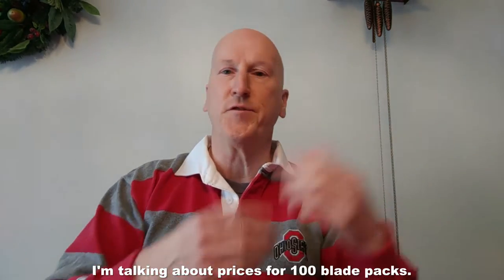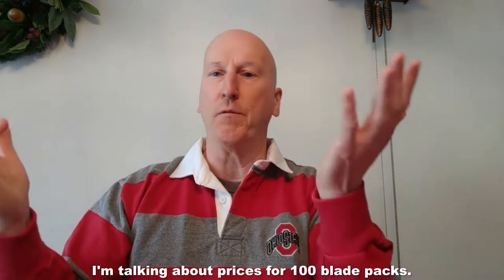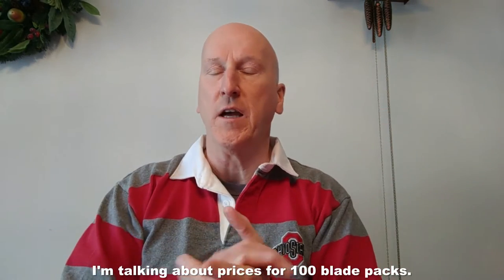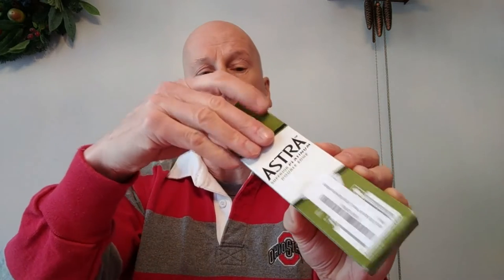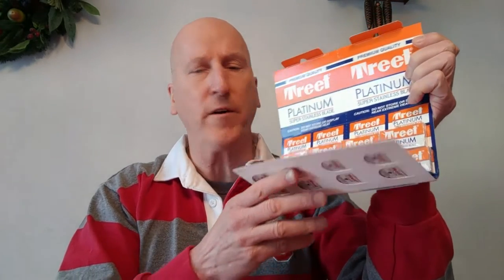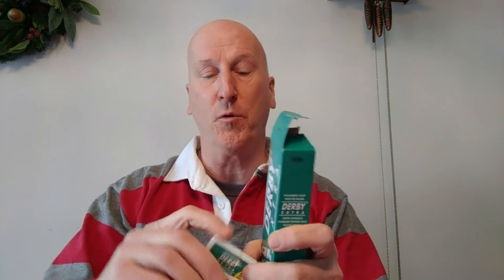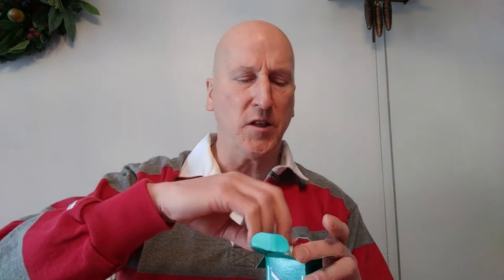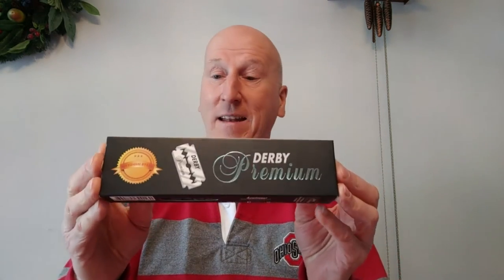Razor Blades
A look at some of the razor blades I use for my daily wet shave.

VIKINGS BLADE Swedish Steel Replacement Razor Blades, 50 Count (9 to 12 months supply), Mild & Safe

Personna Double Edge Razor Blades, 100 Count

Astra Platinum Double Edge Safety Razor Blades ,100 Blades

100 Treet Platinum Super Stainless Double Edge Razor Blades

Dorco Stainless Steel Razor Blades, 100-Count Dispenser Pack

*New* Dorco Prime Platinum STP-301 Double Edge Blades (100 Blades)

Derby Extra Double Edge Razor Blades 100ct

Derby Premium Double Edge Razor Blades, 100 Count

100 SHARK Super Stainless Double Edge Razor Blades